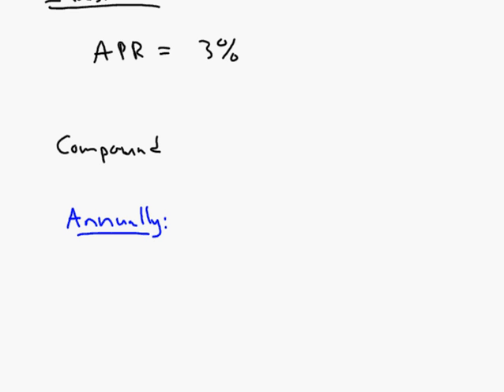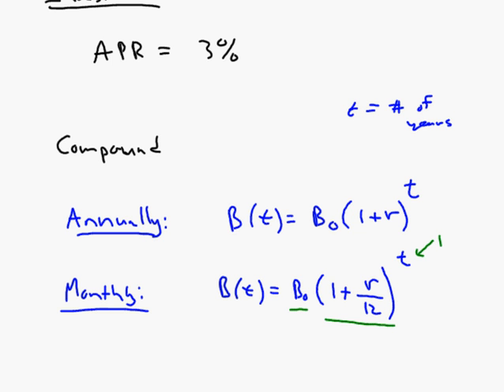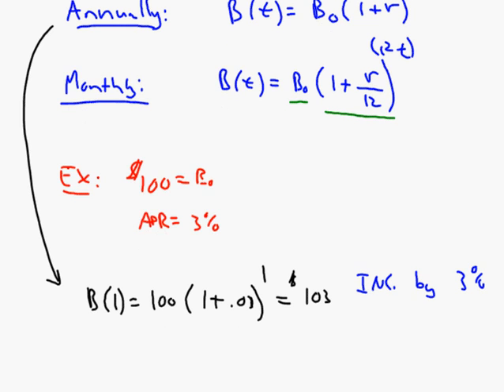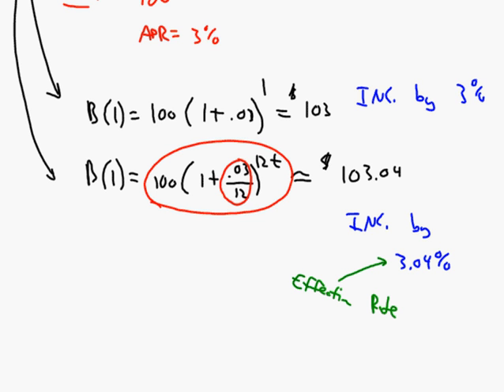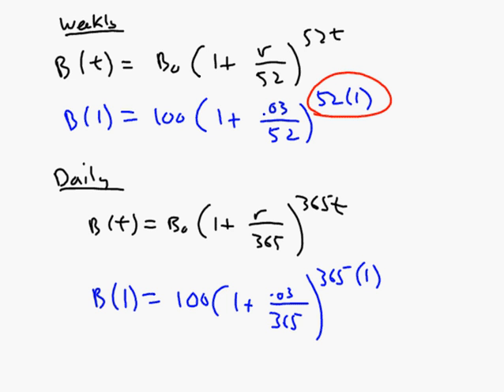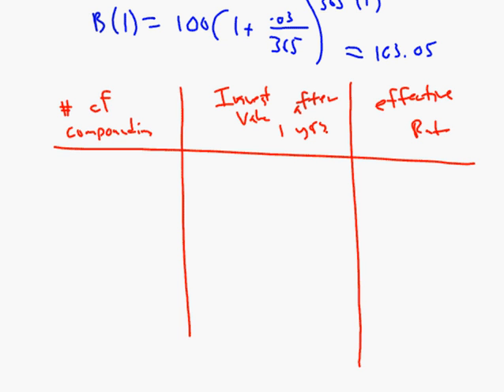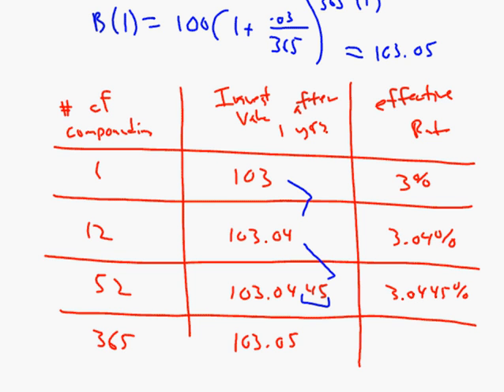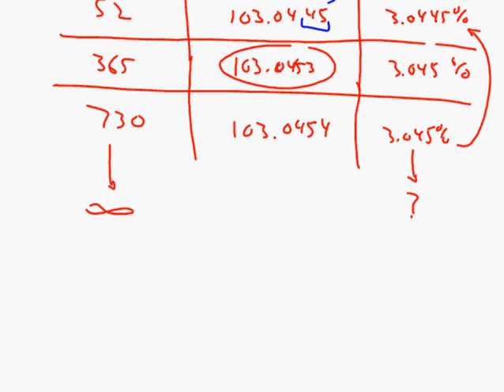10 9 2013 Compounding